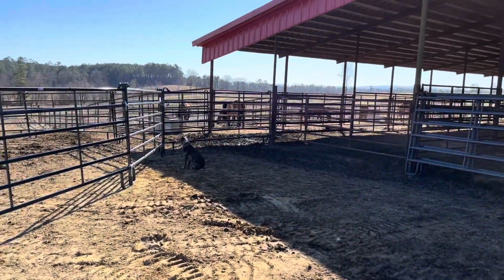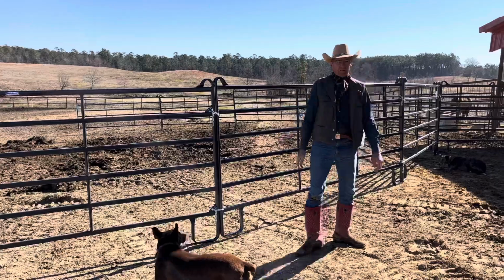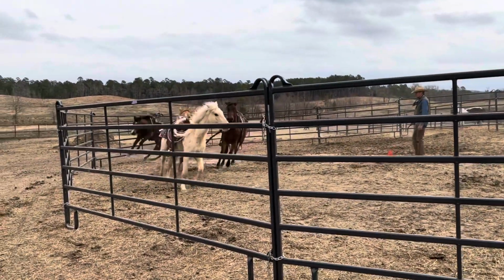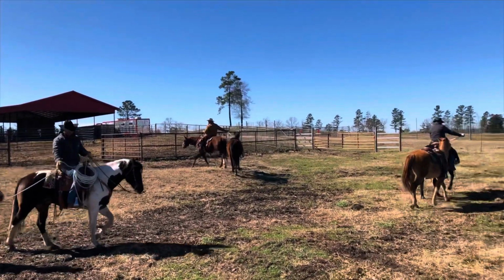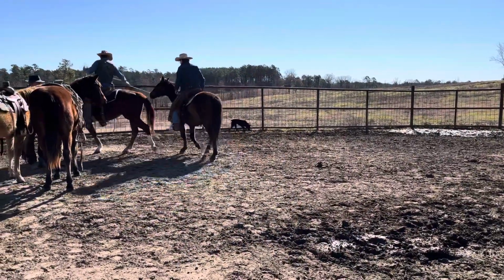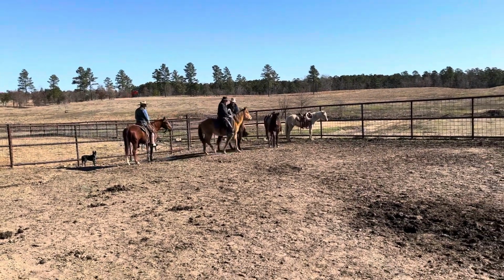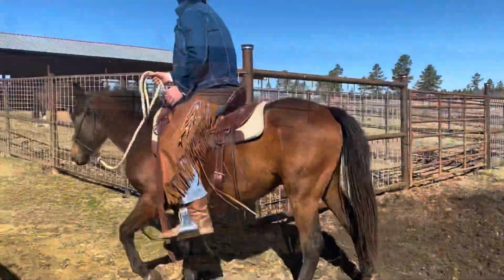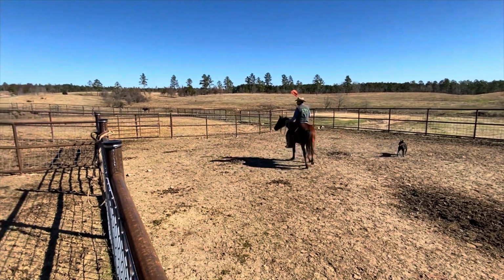Breaking the colts